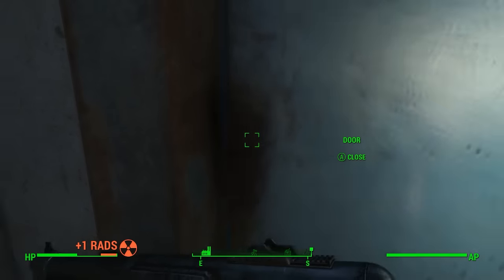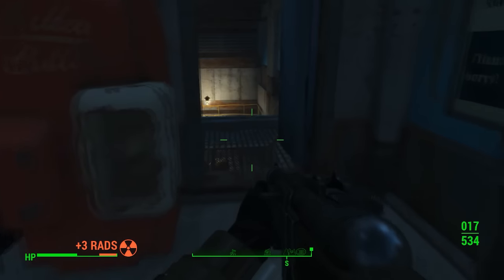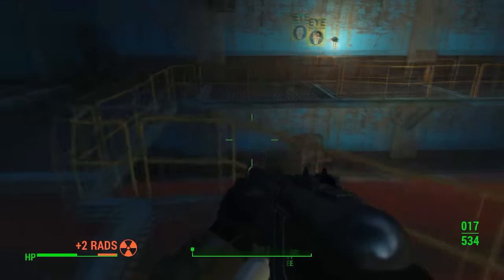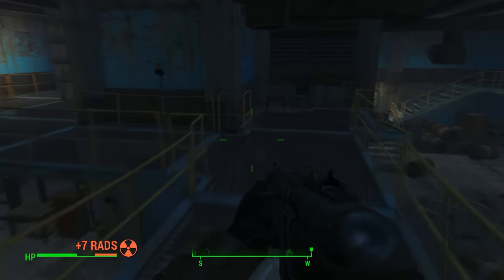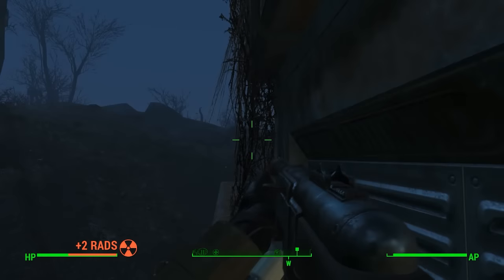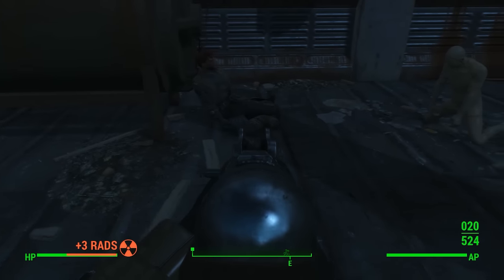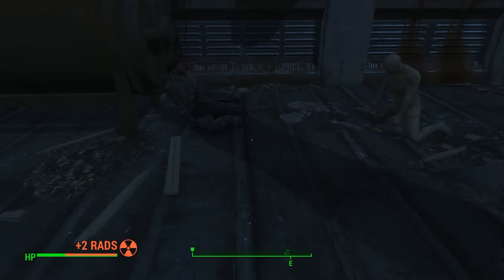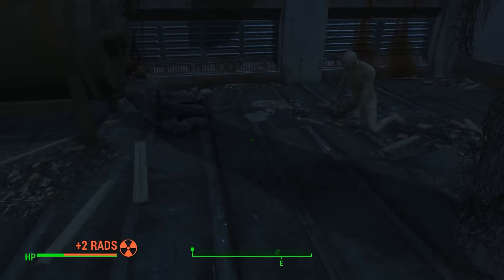Fallout 4 Blade Runner Easter Egg! Blade Runner Death Scene In Fallout 4! (Fallout 4 Easter Eggs)